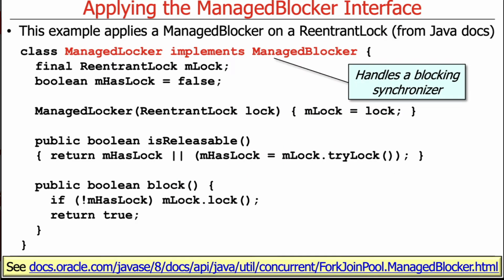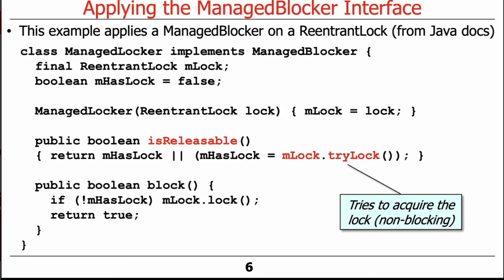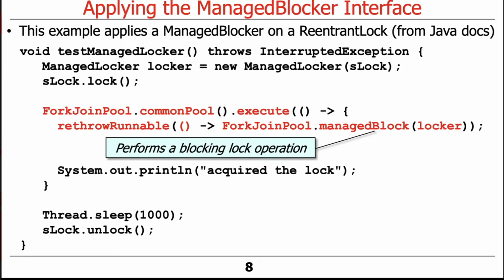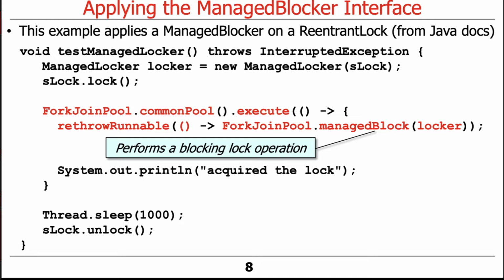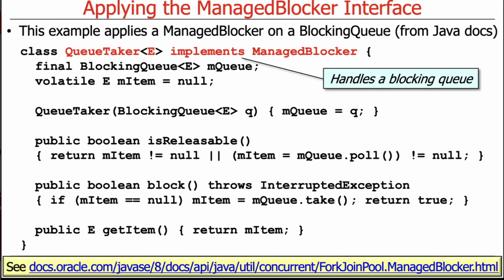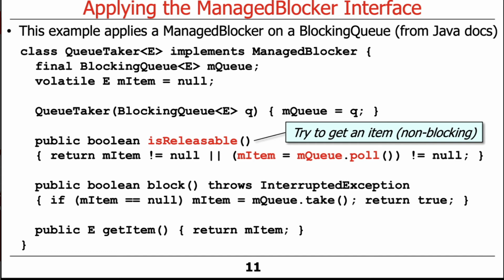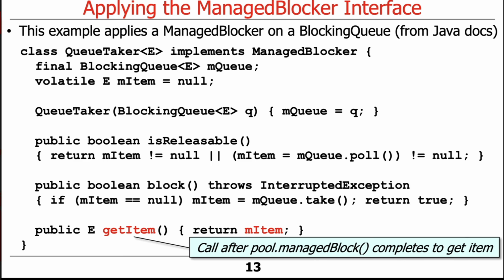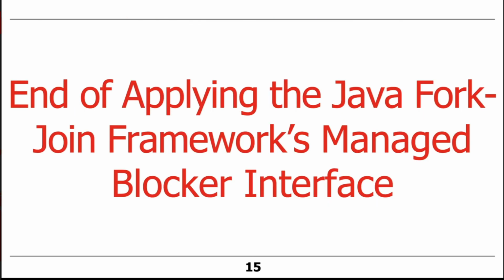Applying the Java Fork-Join Framework’s ManagedBlocker Interface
This video shows how to apply the Java ManagedBlockerinterface on blocking synchronizers &queues, based on examples from the JavaDoc documentation.